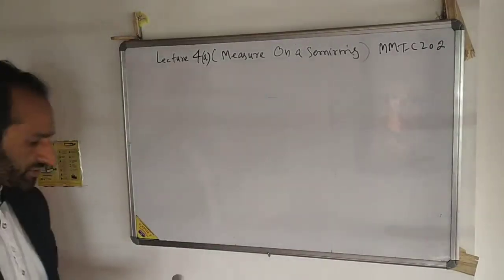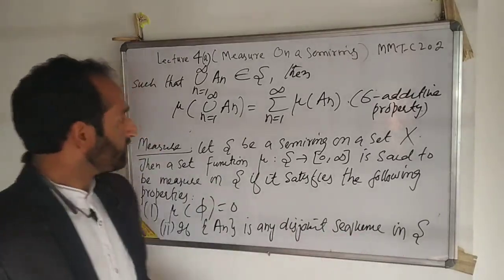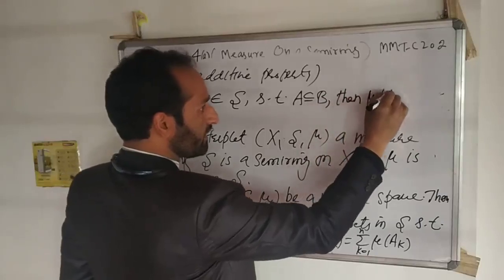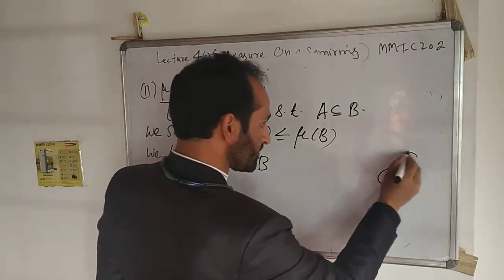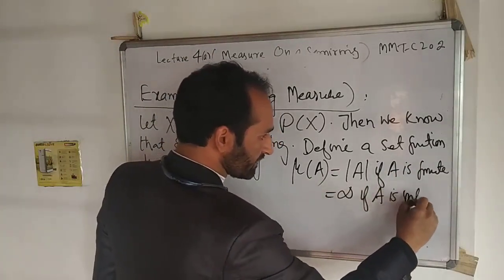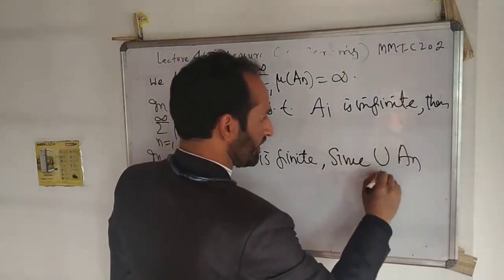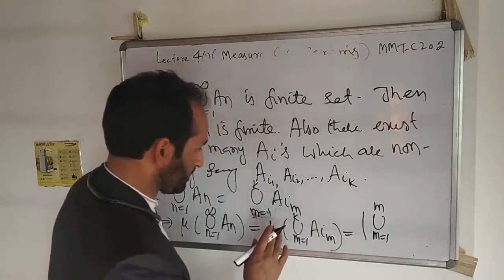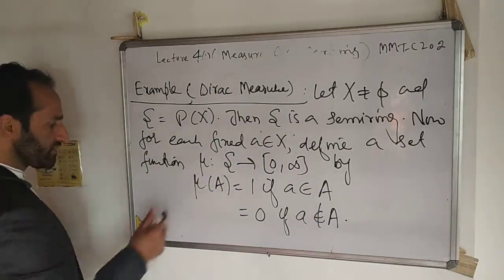Lecture 4(a)(I) Measure on semiring